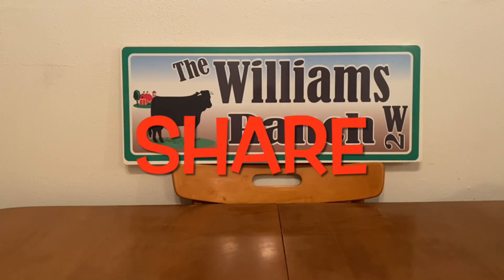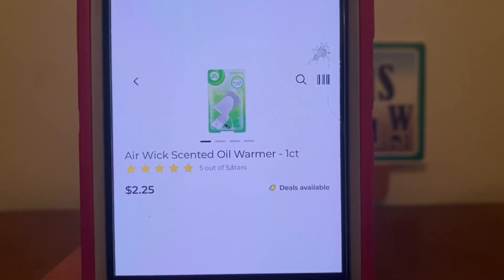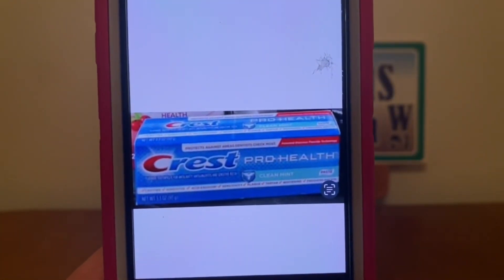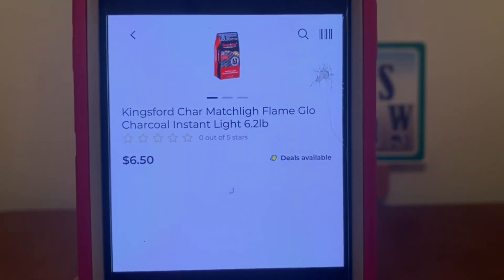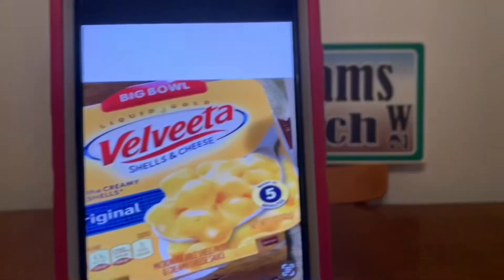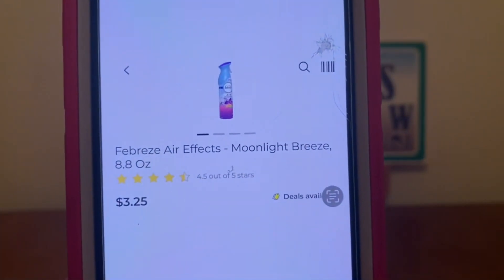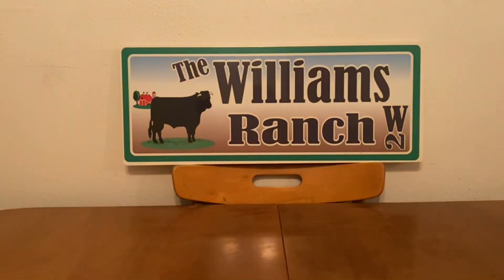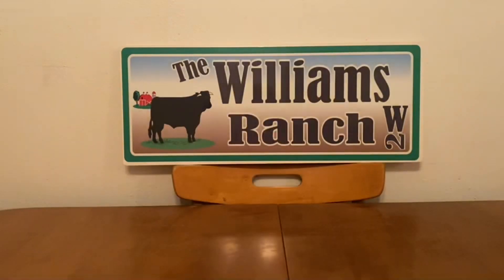2022#750🤑Dollar General Couponing🤑GLITCH LIST‼️Must Watch👀